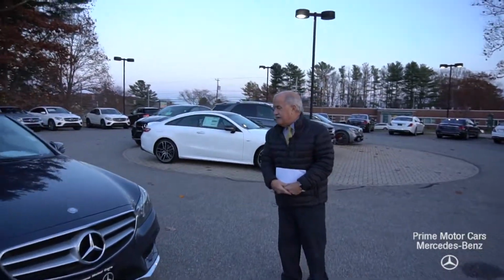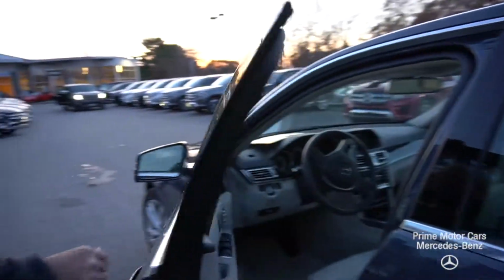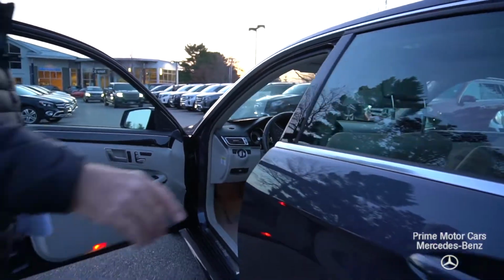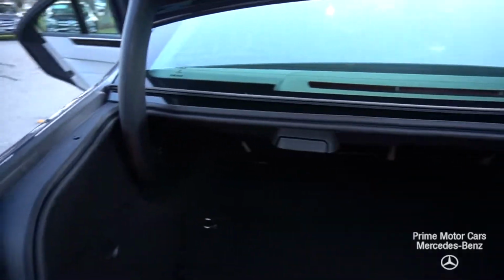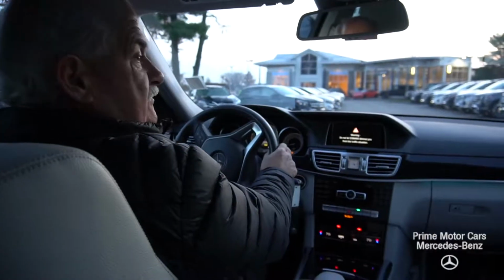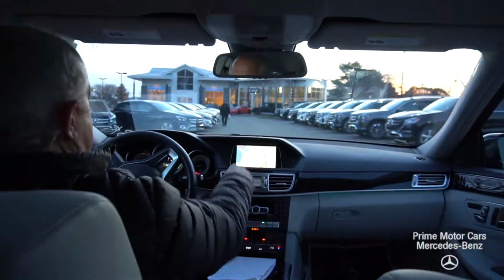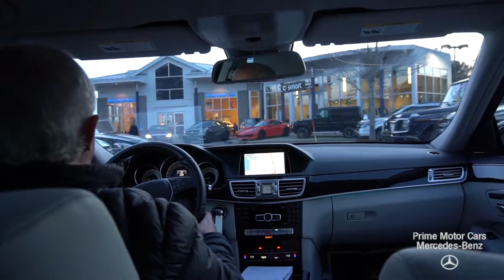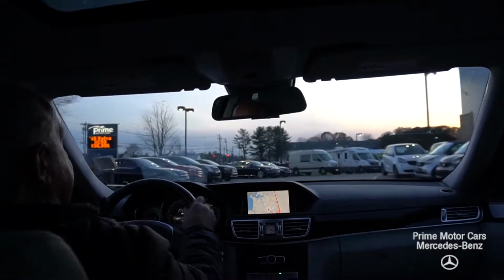2014 Mercedes-Benz E-Class E 350 4MATIC® video review with Tony